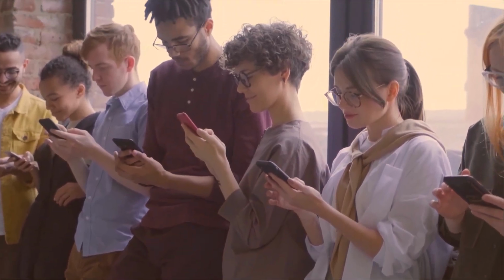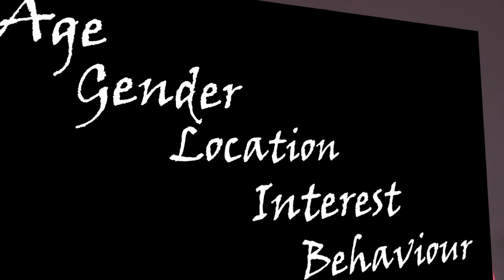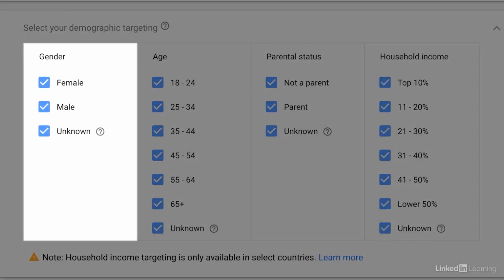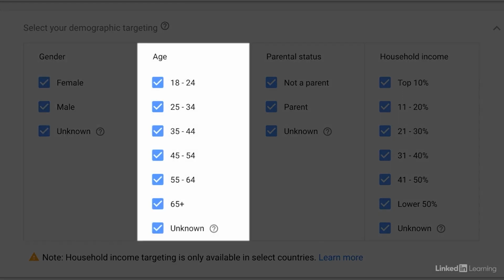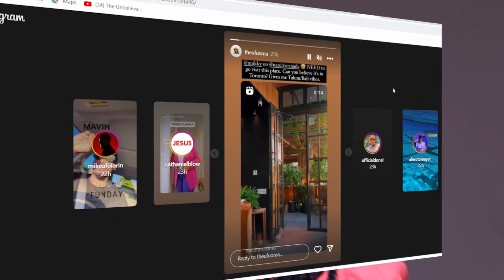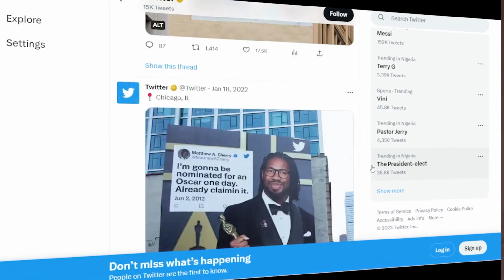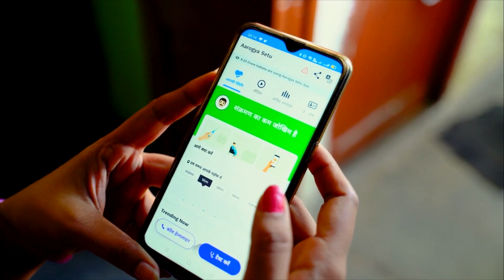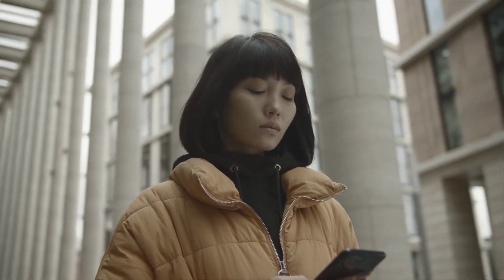Social Media Strategy for Businesses: How to Determine the Best Platform for You 📈🔑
Looking to establish a strong social media strategy for your business? With so many social media platforms available, it can be difficult to determine which one is the best fit for your business goals and audience.

In this video, we'll discuss the different social media platforms available for businesses and how to determine which one is the best fit for you. We'll cover each platform's unique features and advantages and the types of content that perform best on each one to boost your social media strategy.

Whether you're looking to increase brand awareness, drive traffic to your website, or engage with customers, we'll provide you with the information you need to make an informed decision. With the right social media platform and social media strategy, you can reach your target audience and achieve your business goals.

So, if you're ready to take your social media game to the next level, be sure to tune in and learn how to determine the best platform for your business! 📈🔑